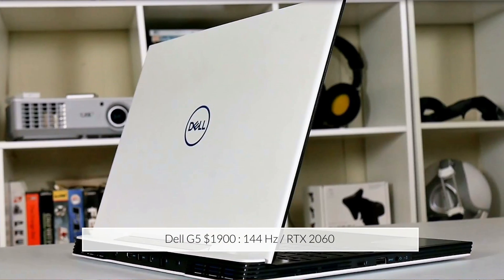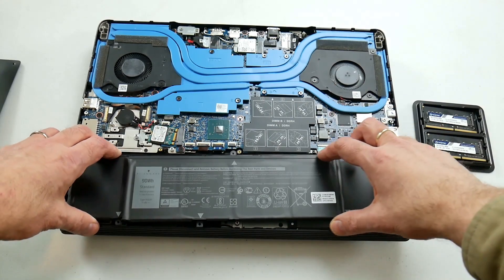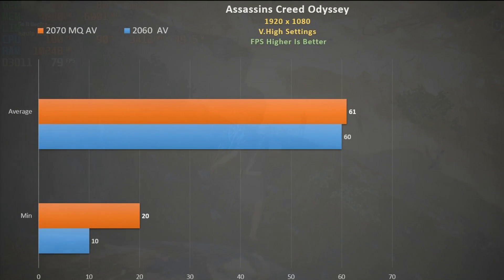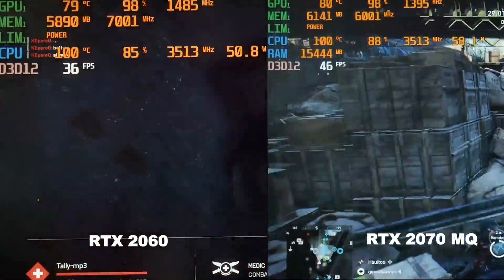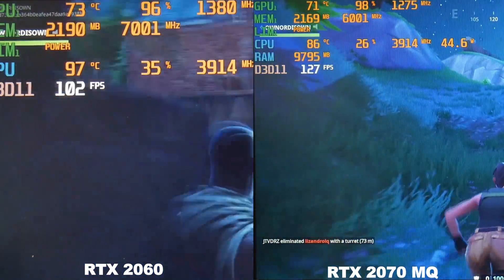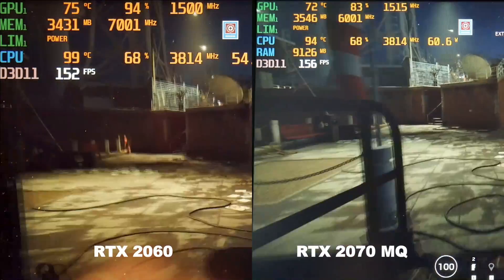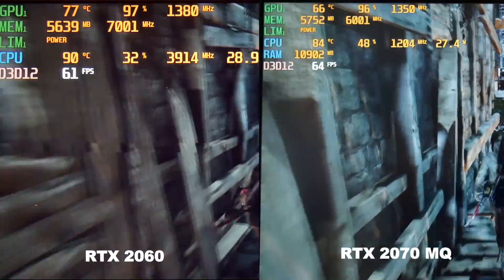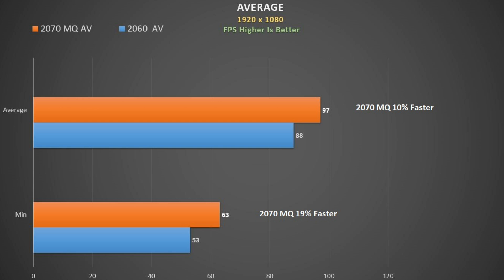RTX 2060 vs RTX 2070 Max Q- Dual Channel Performance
Get high-quality skins & wraps for your laptops, phones, and handhelds here 👉 m2skins.com The RTX 2070 Max Q has 20% more shaders than the RTX 2060 but does this translate into 20% extra performance? I test the Dell G5 RTX 2060 and Dell G7 RTX 2070, this time with dual channel  2 x 8GB DDR4 2666 Mhz RAM.
The difference in price on the 144 Hz/90wh  models was $500.